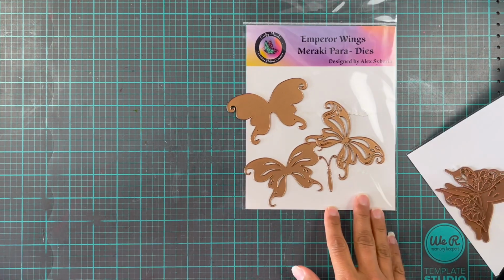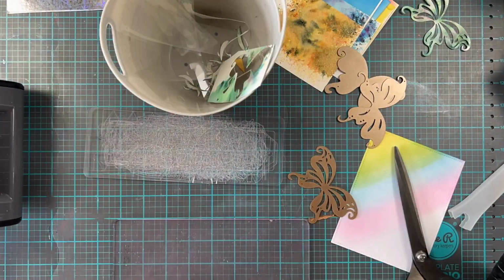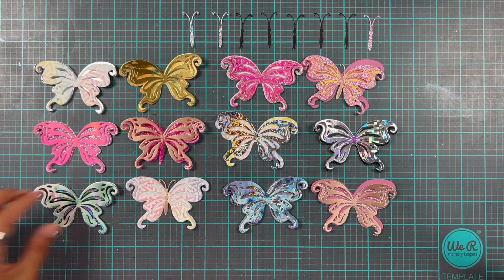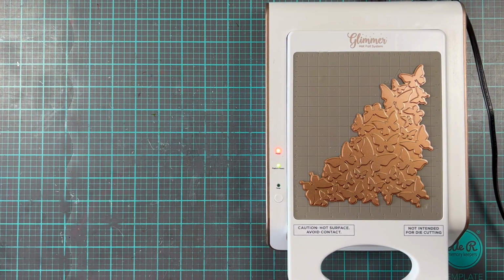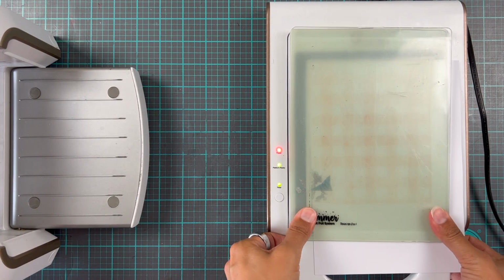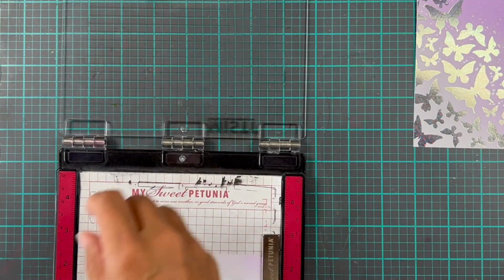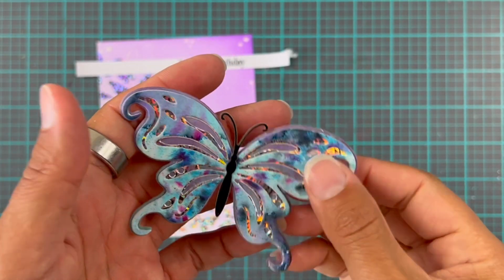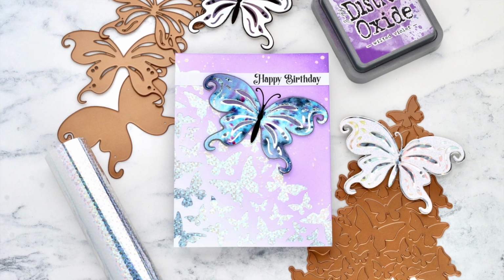Mesmerizing Butterfly Creations! Stunning Butterflies Card with Hot Foiling & Layering Diecuts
Hi Crafty Meraki friends!
It’s Erica back on the YouTube channel with a swarm for butterflies! Both hot foiled ones and layering ones. I made a big bunch of butterflies with the Emperor Wings layering diecuts, and I might have swooned over the hot foiled Timeless Elegance done with Speckled Prism foil. It’s inched its way to the top of my fave foils!

Lots of love and happy crafting from Erica
You can find more of my work on Instagram

*If you prefer a gold look, I can highly recommend* (not used in this video)
Spellbinders Glimmer Hot Foil Speckled Aura

If you like the look of the little diecutting machine I used in the video, it's the Compact Cutter from Hero Arts
The holographic paper is from Lawn Fawn, and you can find it at Scrapbook.com too

Mesmerizing Butterfly Creations! Stunning Butterflies Card with Hot Foiling & Layering Diecuts,Hot Foiling & Layering Butterfly Diecuts,Crafting Beautiful Butterflies with Hot Foiling & Diecuts,Create eye-catching butterflies effortlessly,Quick butterfly die-cut foiling tips,Create beautiful foiled butterfly layers,Easy hot foiling for layered butterflies,Craft vibrant foiled butterfly die-cuts,Quick and easy butterfly foiling,Hot foiling for beautiful butterfly diecuts VISIT US